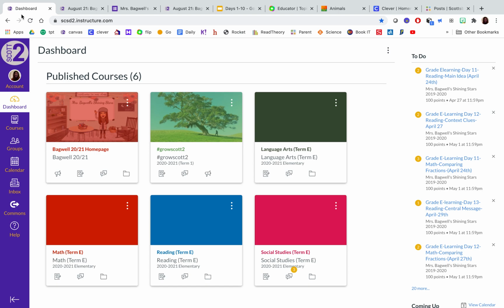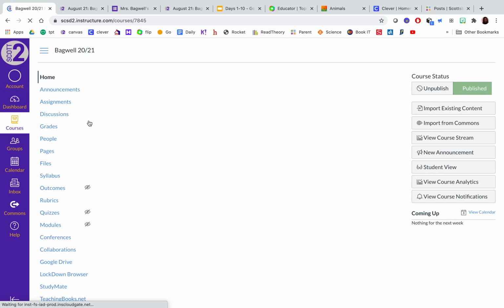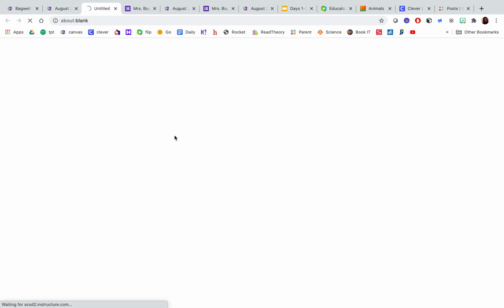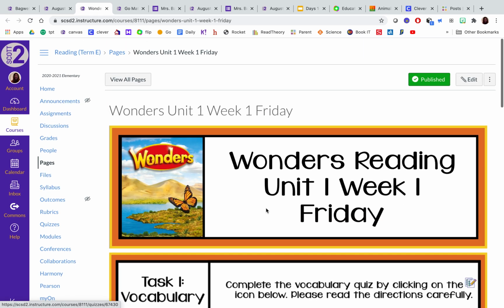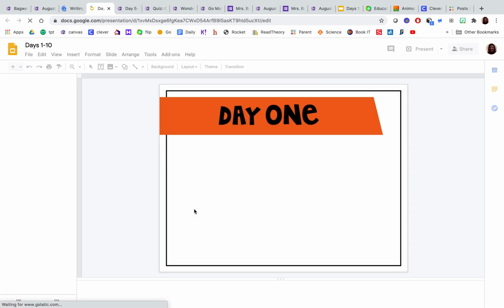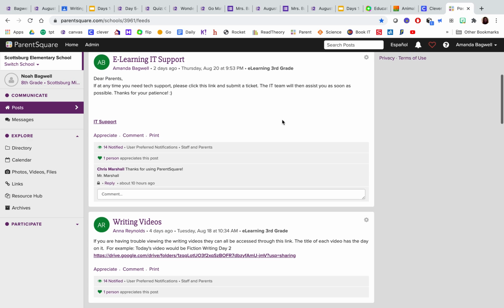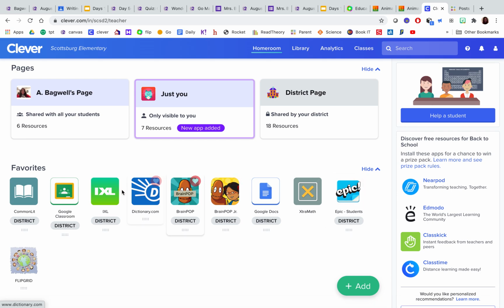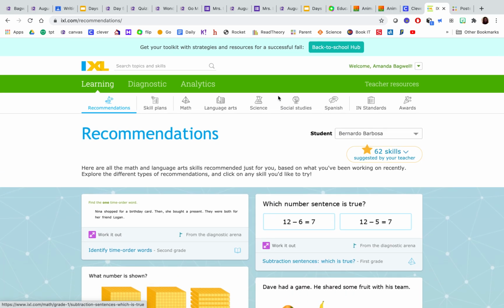ELearning Introduction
Mrs. Bagwell's 3rd Grade Class is ELearning! :-)